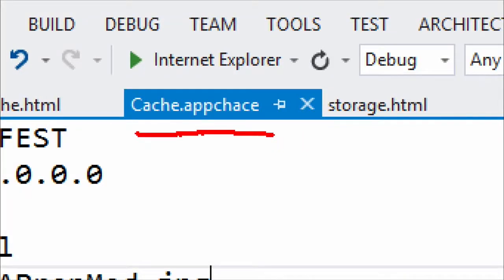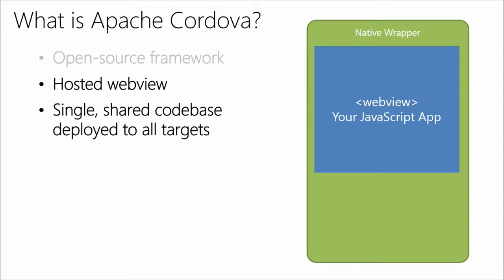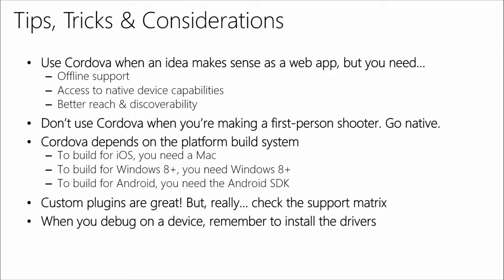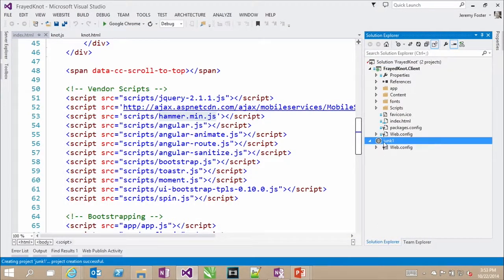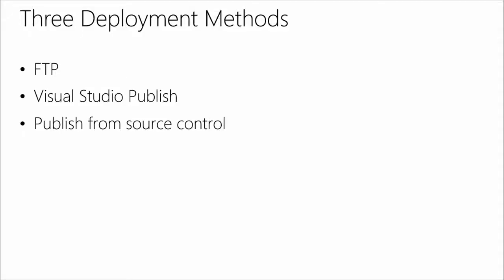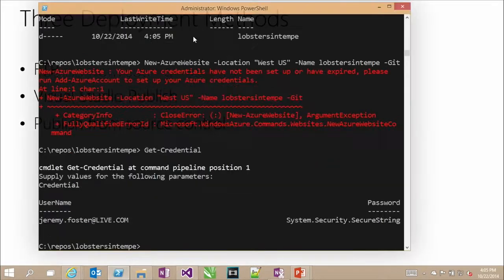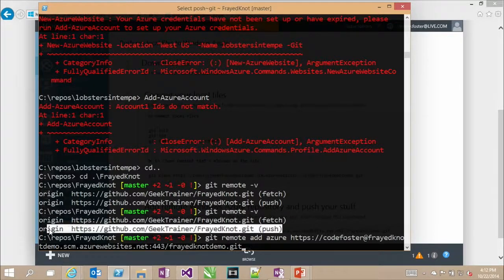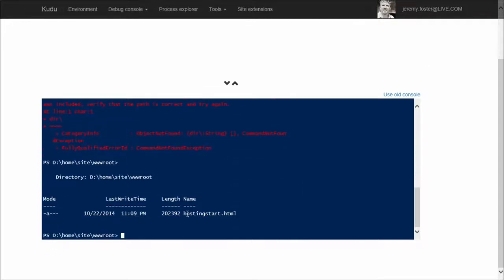07 - Mobile Web Application Development - Publishing to Azure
07 - Find out how to take your web app and convert it to a mobile app and how to deploy your web app to Azure.